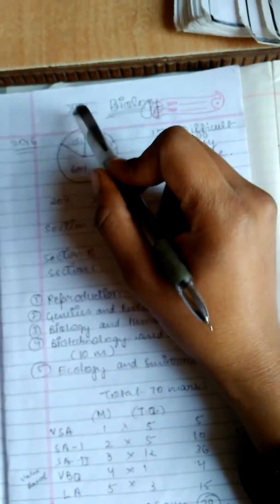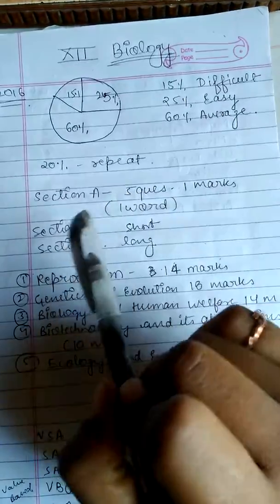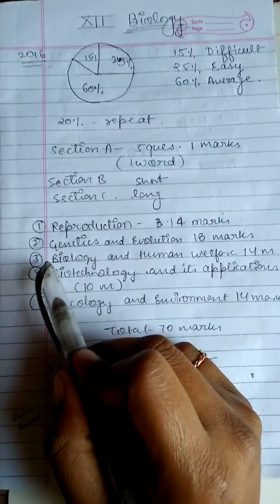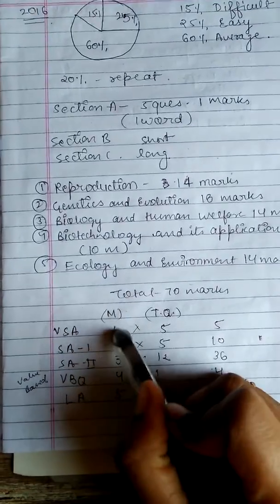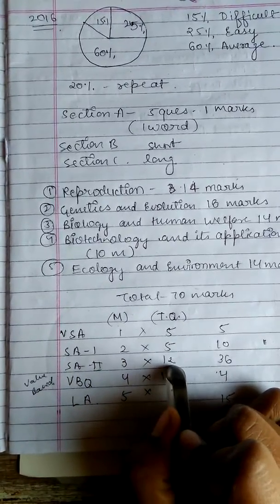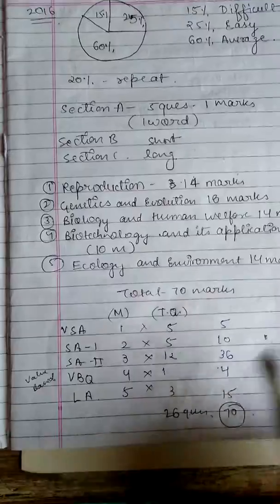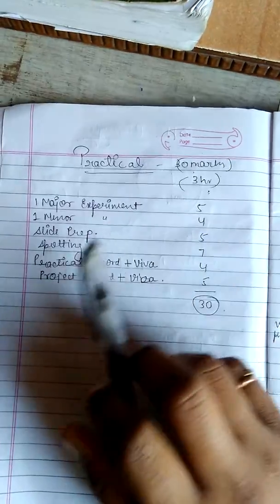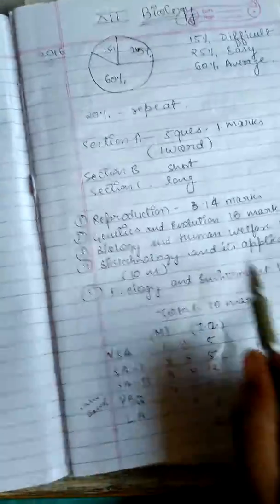class 12 biology board exam pattern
biology paper is ditributed into different marls and types of questions